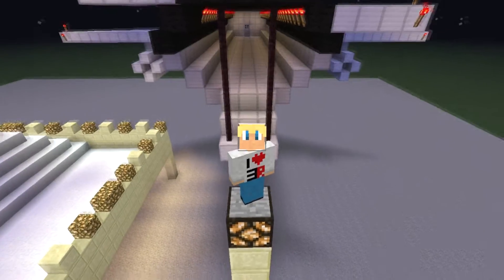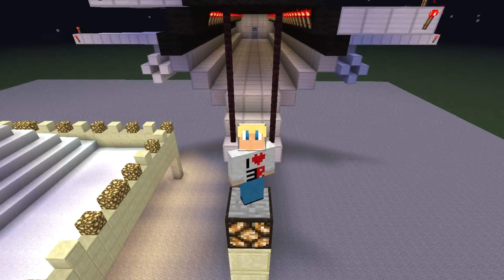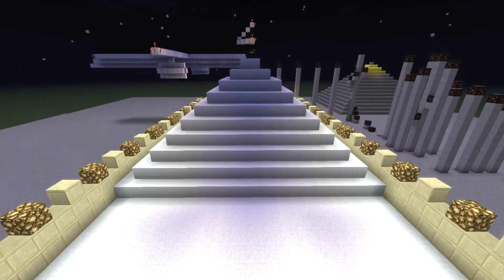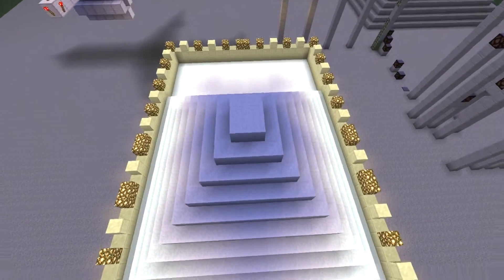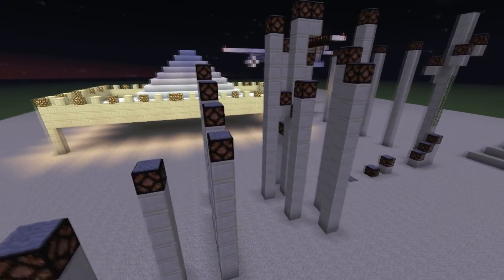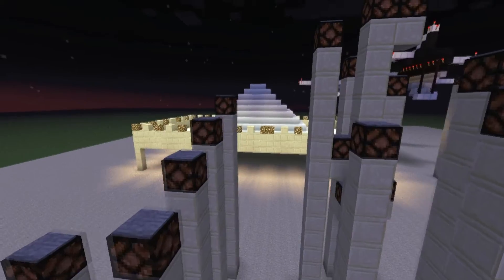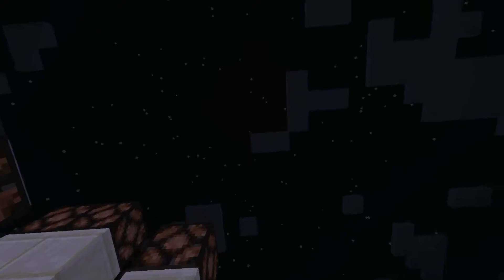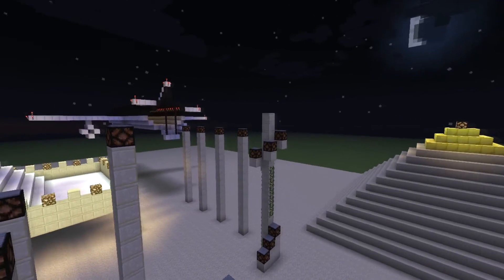Ancient Egypt EN-Version [Spleef and Super Jump Arena] I Spleef World Cup 2012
ITS NOT FINISHED YET! This is my Spleef and Jump map for the Spleef World Cup 2012.